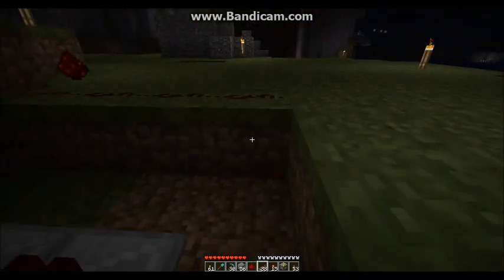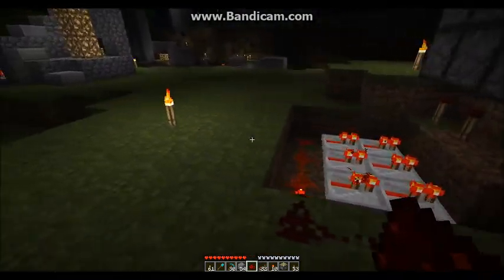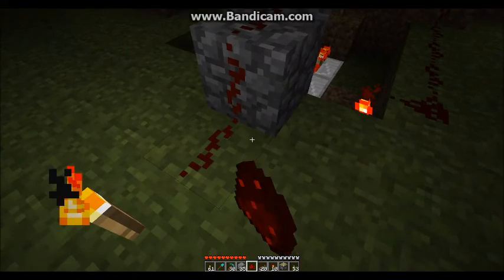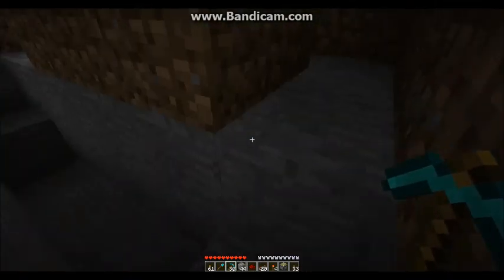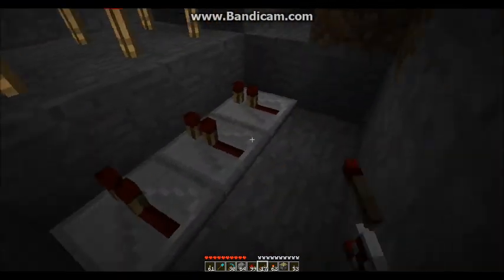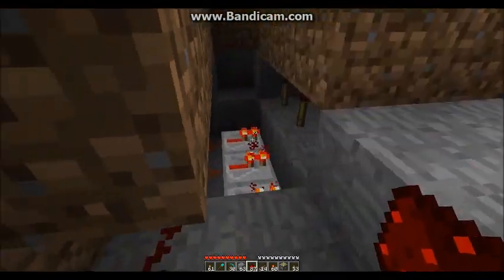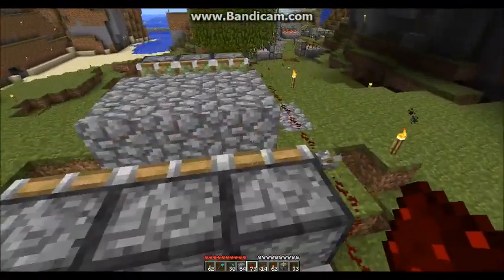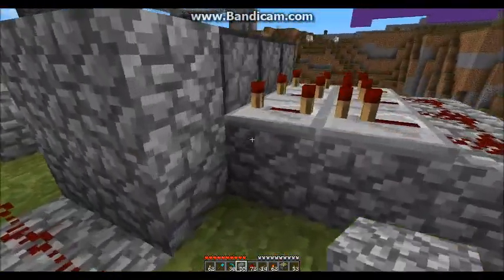Minecraft Piston Drawbridge Tutorial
Here is the brief tutorial of the retractable drawbridge that a few of you requested in my first video. Links to world download can be found below. Thanks!